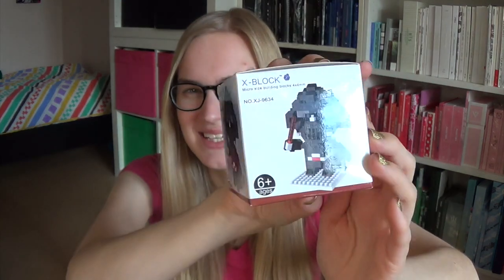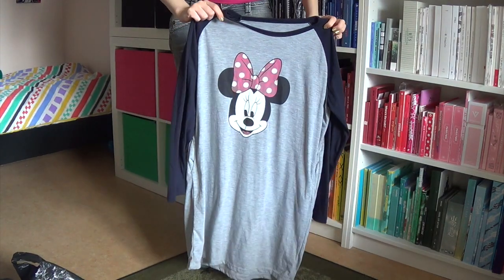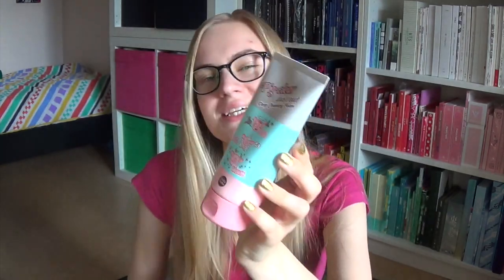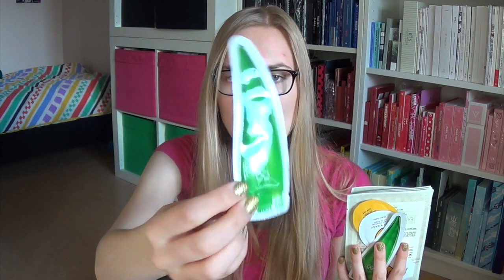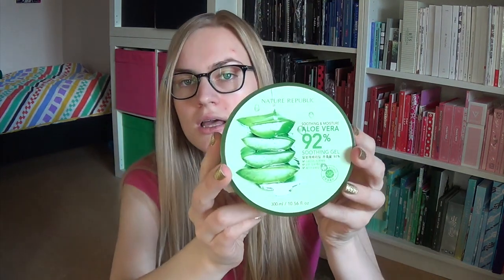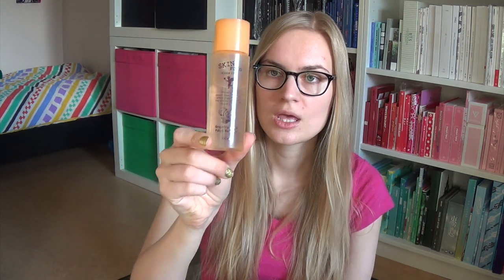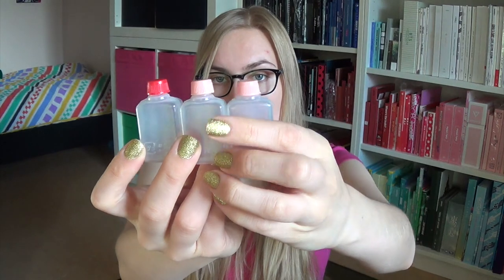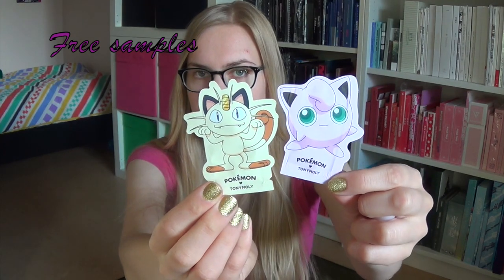Korea Vlog/Haul 2016: Shopping Skin Care, Clothes and more in Seoul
Shopping at Nature Republic, Holika Holika, The Face Shop, Etude, Tony Moly, Skinfood, Missha and in the underground market of Gangnam.